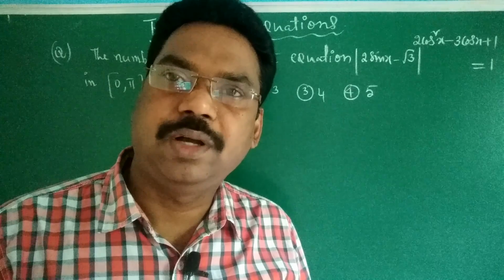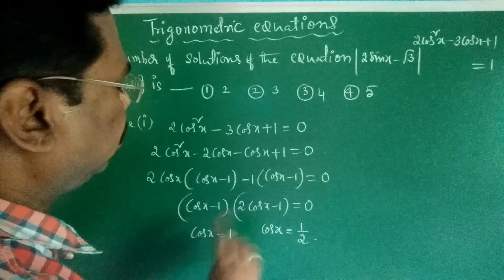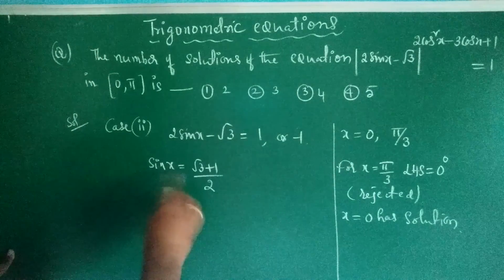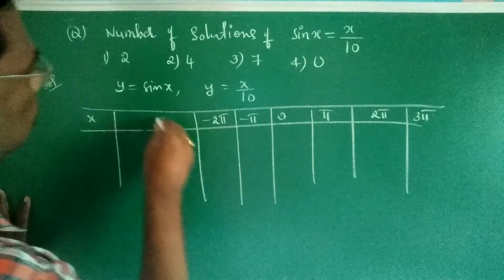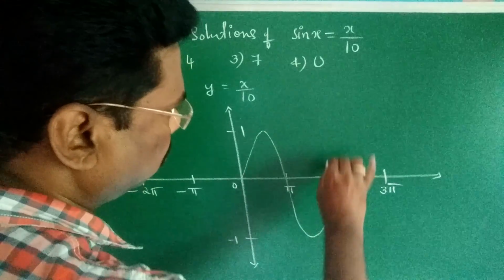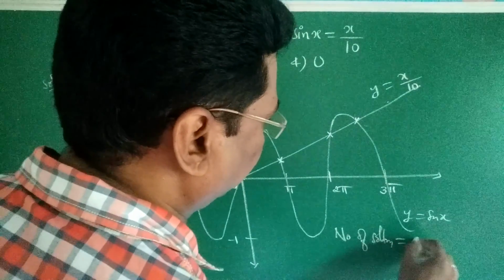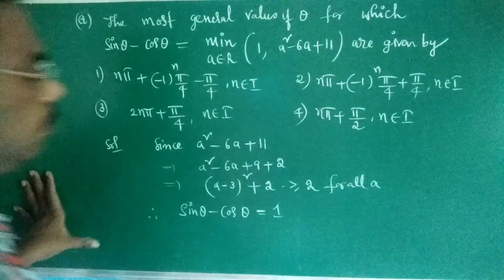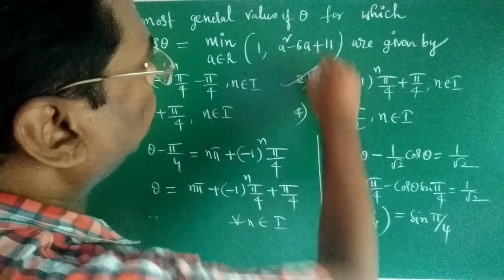Trigonometric Equations (L-3)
For JEE &EAMCET &KCET &NDA and Other Compitatve exams